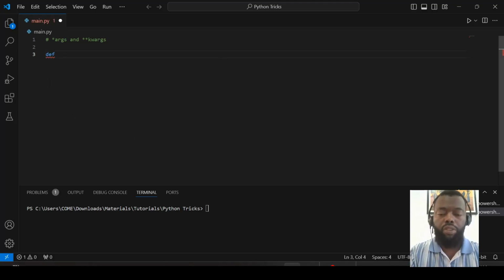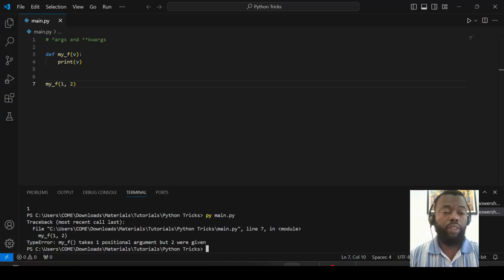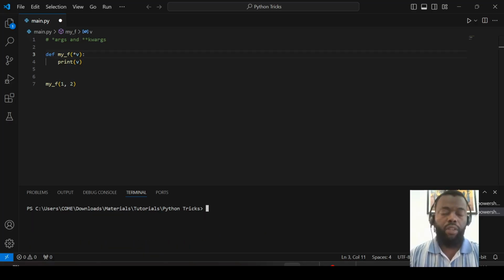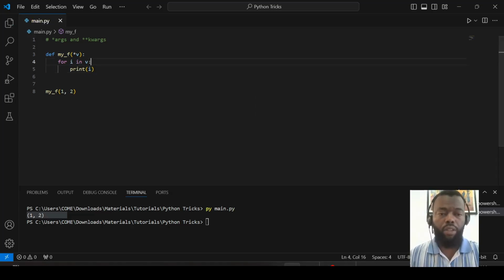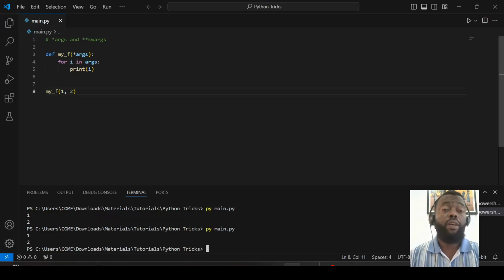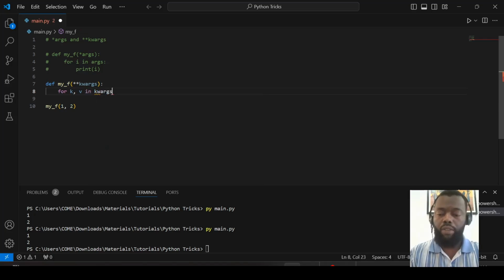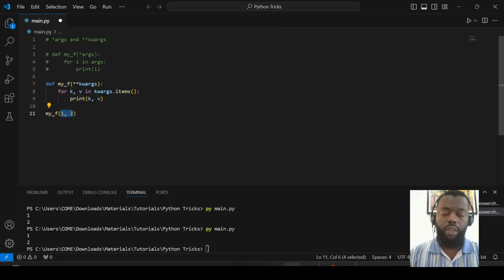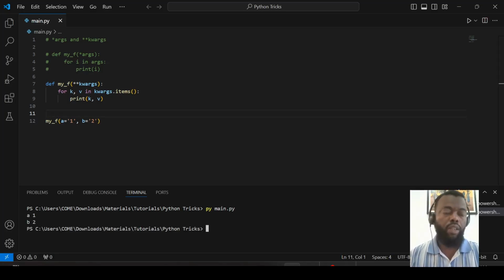Python *args and **kwargs